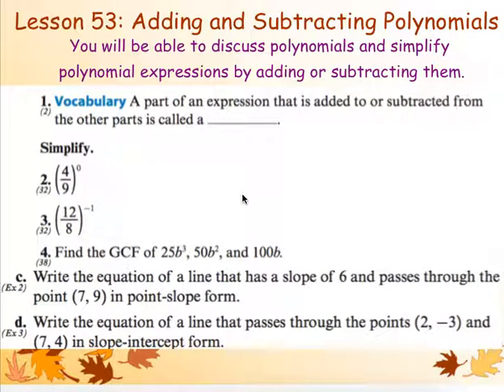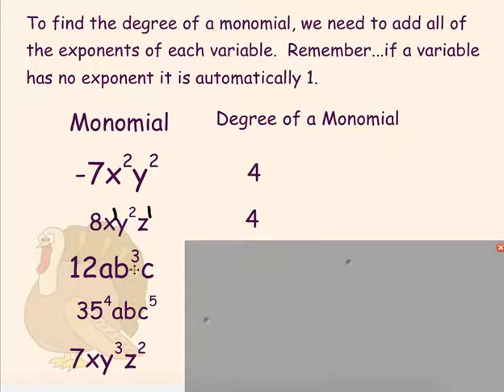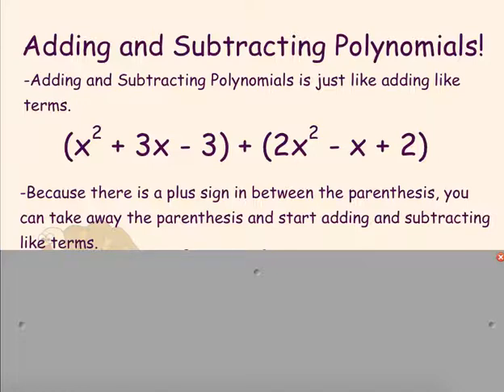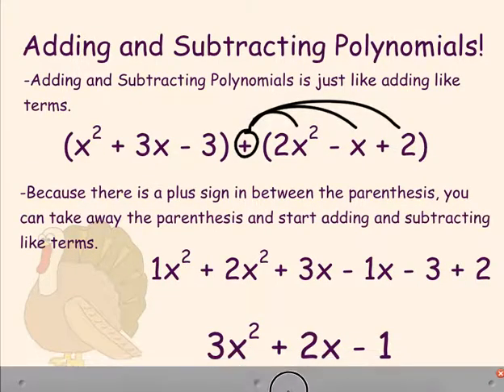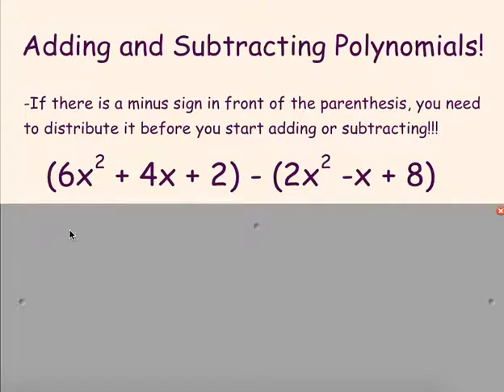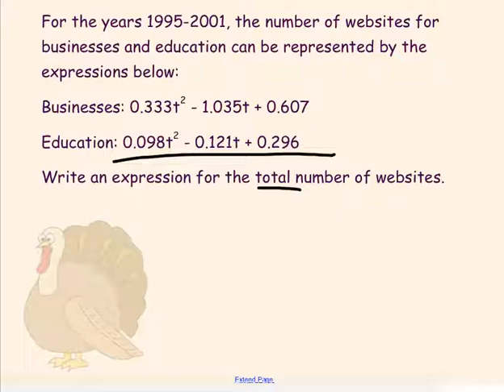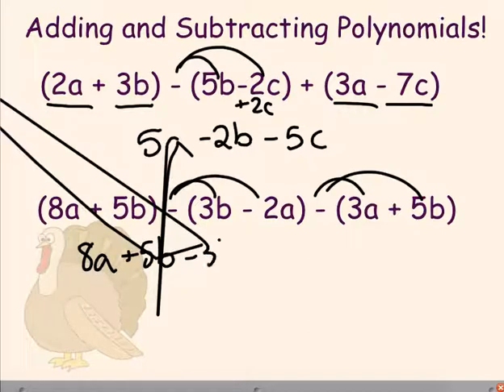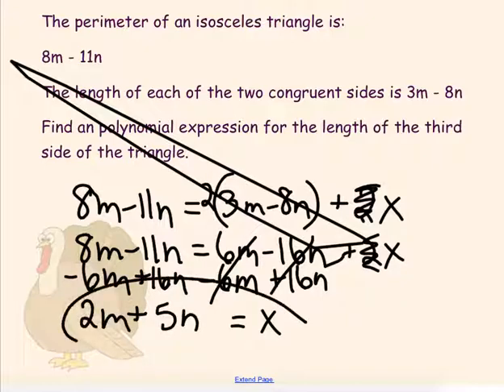Lesson 53 Saxon Algebra 1